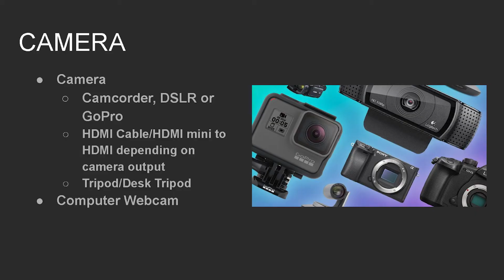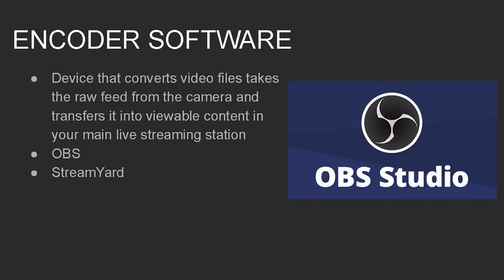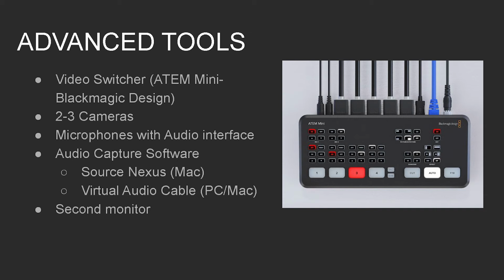Mediamakers Festival 2022 - Livestreaming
Instructor: Alexandra Derderian

In this workshop, Alex goes over the joys and challenging of livestreaming, covering the basic necessities to create a small scale tv studio environment and common pitfalls to look out for.

The Mediamakers Festival is a month full of workshops that go over various aspects of mediamaking free to the public! Folks are then encouraged to submit video and audio shorts to the LTC team for a screening mid-October!

Community, Media, Education